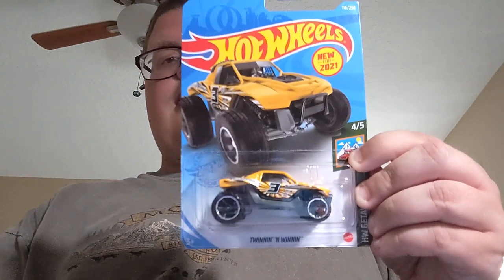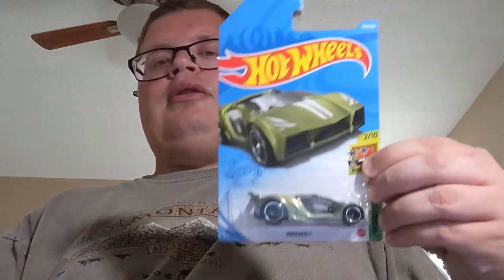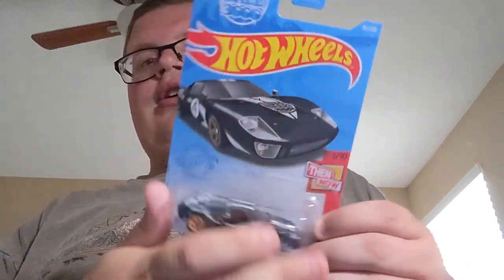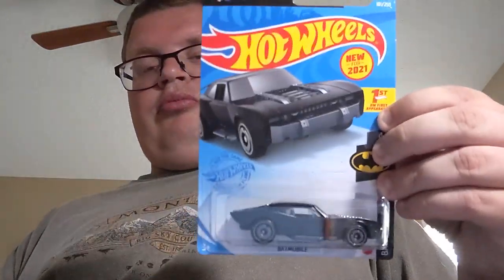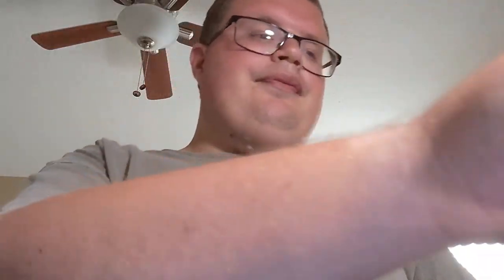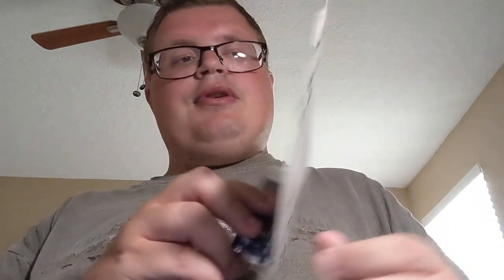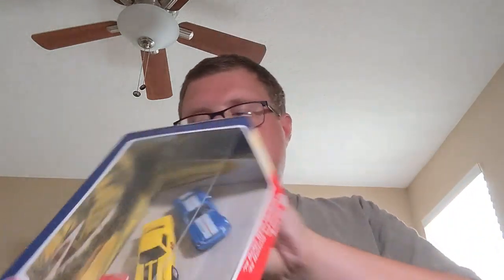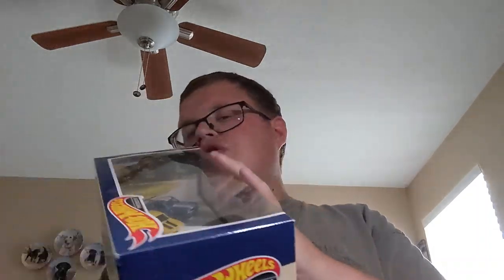weekly dicast haul part 1 ( 33 )